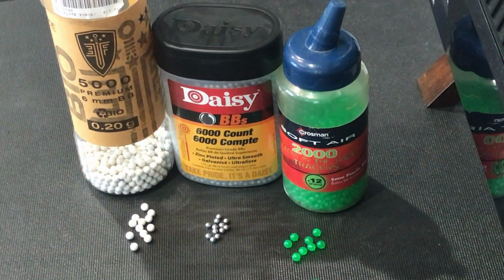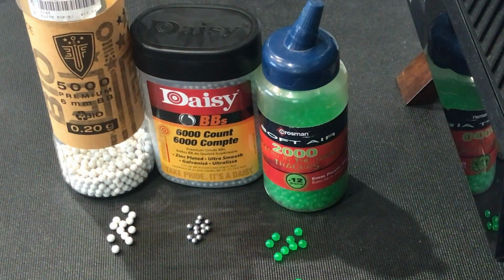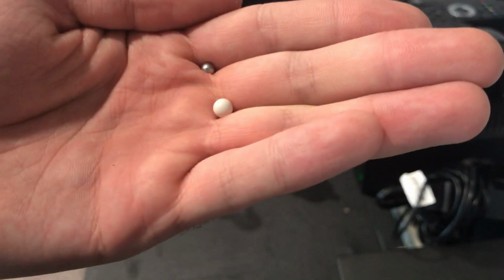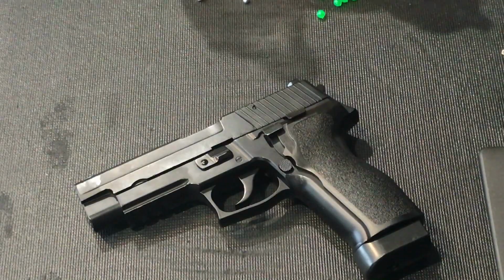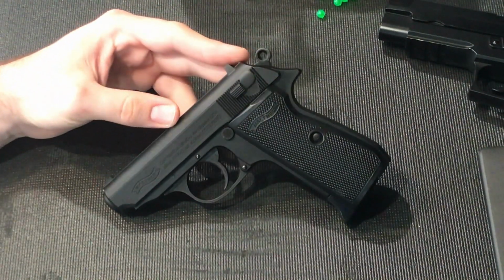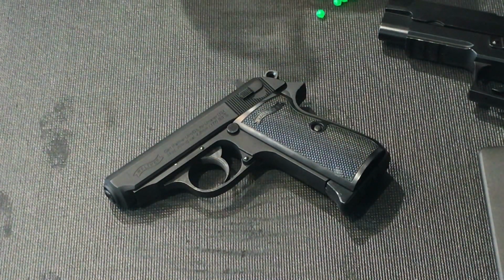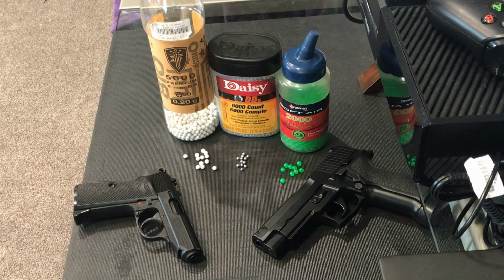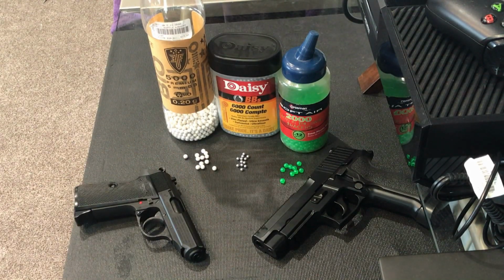6mm Airsoft BB vs. 4.5mm Metal BB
Hope you guys enjoy this video with the comparison between the two types of bb sizes that are commonly found in the replica firearm world.